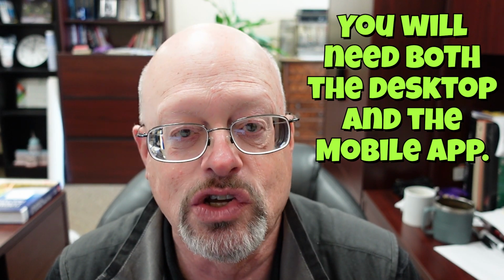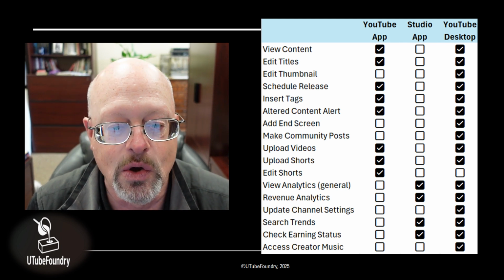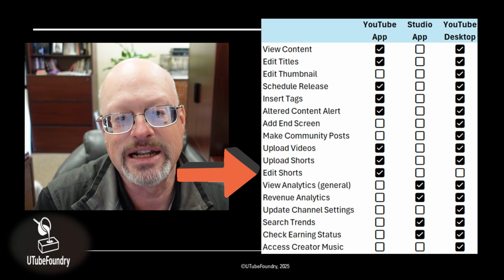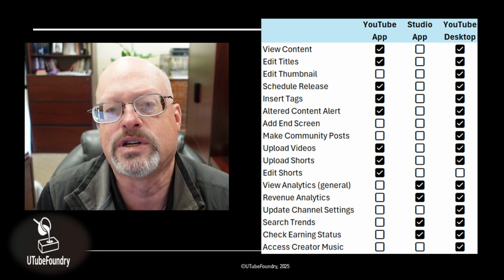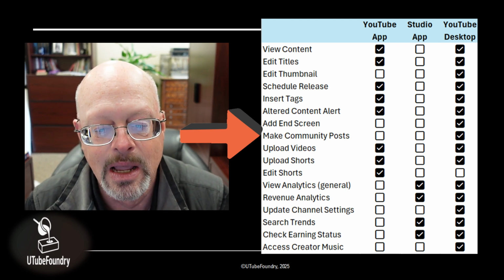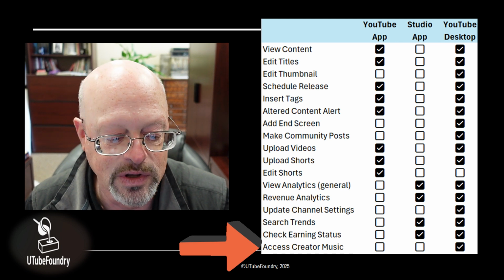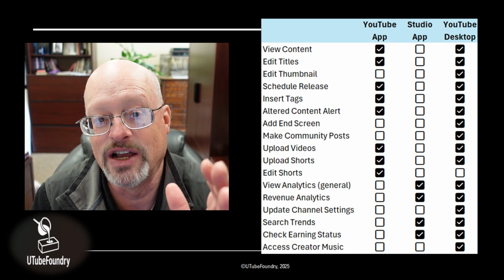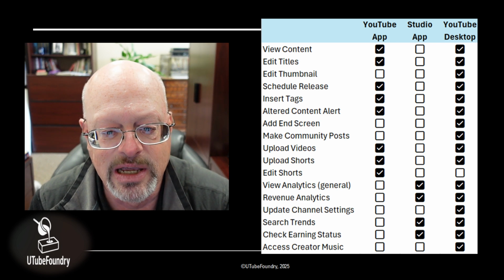Should You Use YouTube Apps or Desktop?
I thought it might be helpful to provide you a side-by-side comparison of the YouTube Desktop applications and the YouTube and YouTube Studio apps for your mobile device.  You will need both of them.

Welcome to UTubeFoundry, where we are dedicated to providing you the information you need to know to create a successful YouTube channel.  This is a farily new channel, launching in June 2025.  Initially, we will post 3 videos, but will add an additional video every few days plus shorts as we gradually build the library.